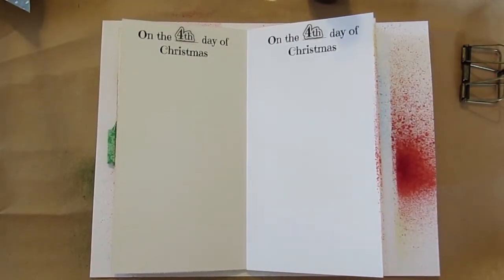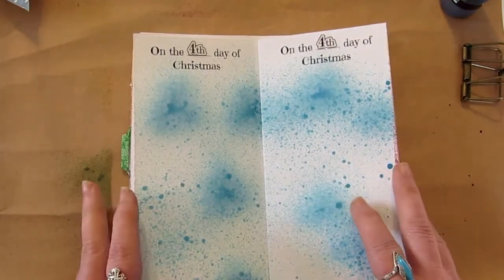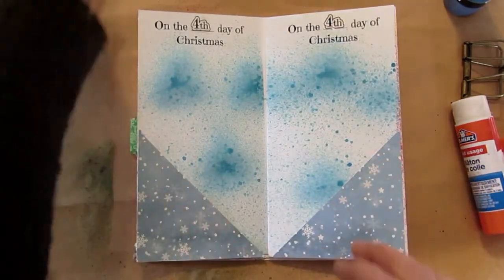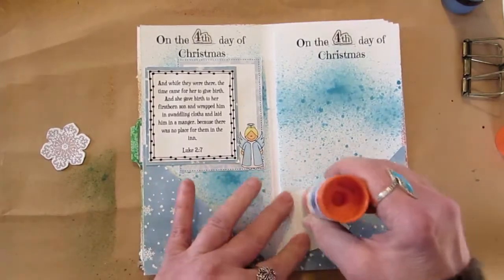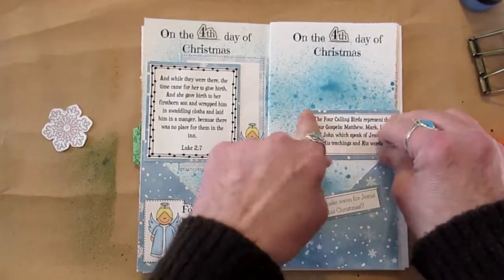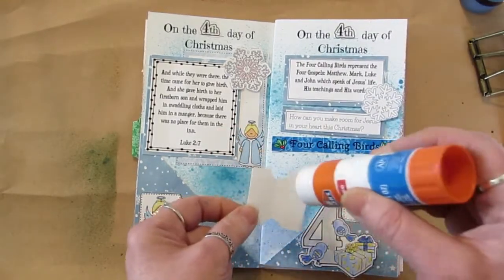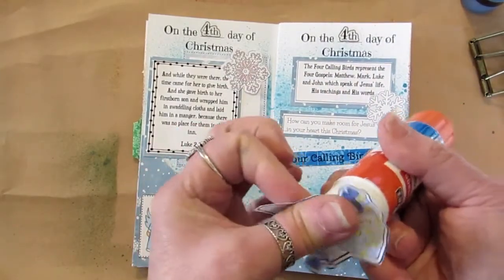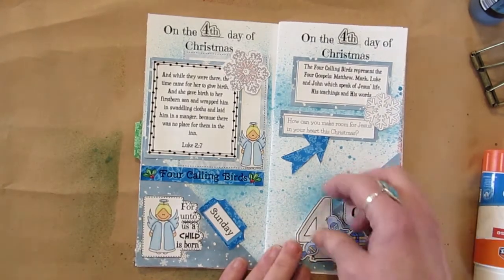Technique Thursday #36 - 12 Days of Christmas Day 4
Join me as I work in my "12 Days of Christmas" Journal.

Supplies Used:
12 Days of Christmas Journal
Go Greased Lightning Spray Pack
Elmers Glue Sticks